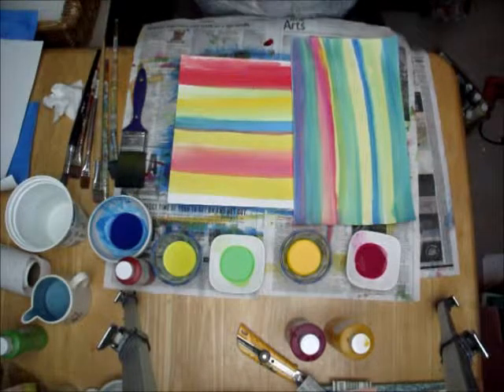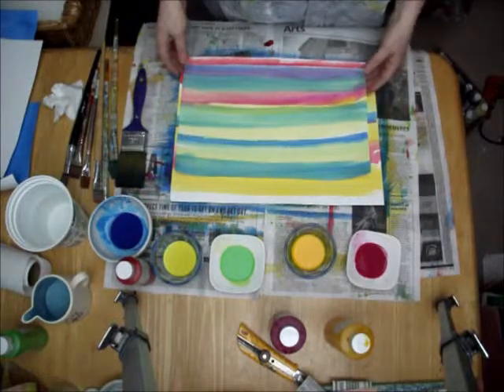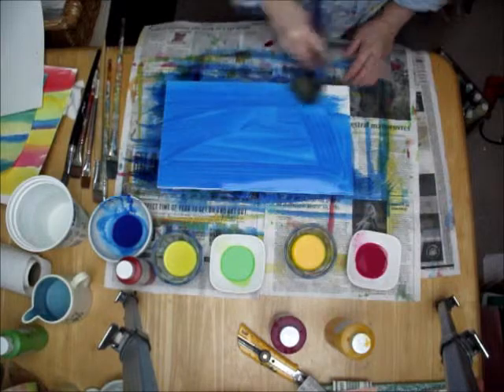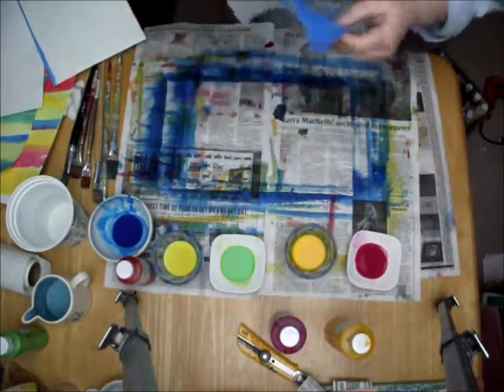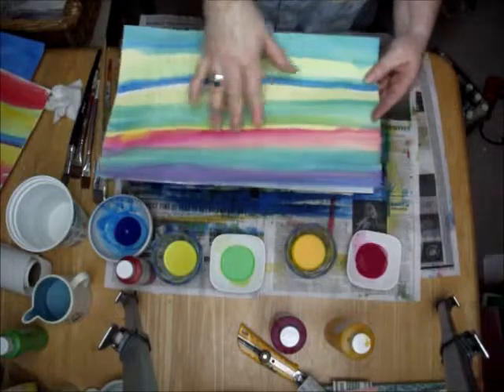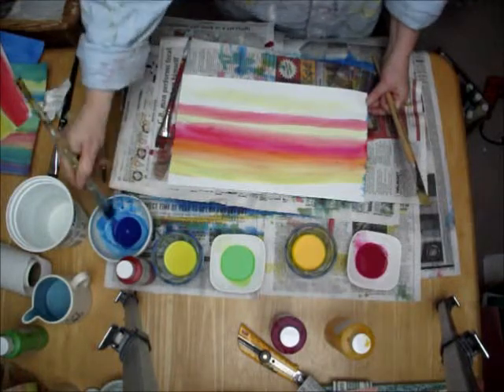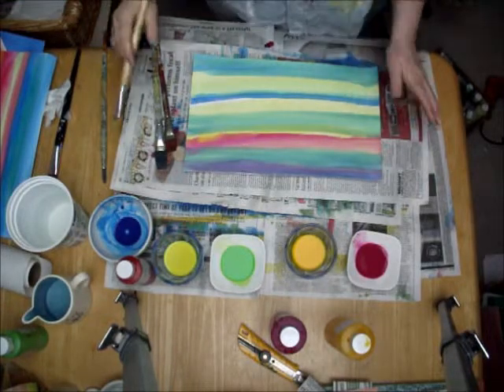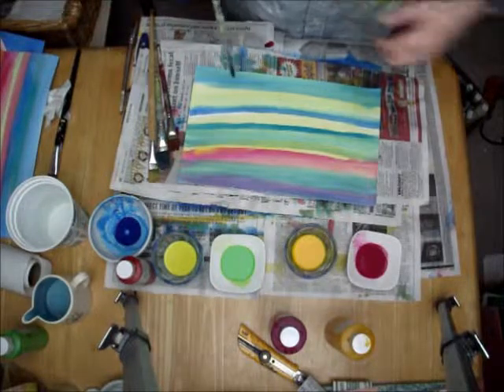Painting Decorative Papers Part 1.wmv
This is the first tutorial in my series on how to paint decorative papers with silk paints. I show you the paints as well as paper types and brushes to use. The technique is basic painting and getting some colour on the paper for use with other decorative techniques which are in the later tutorials. I make collage images with my decorative papers, but you could use them for card making, scrapbooking or in hand made books.